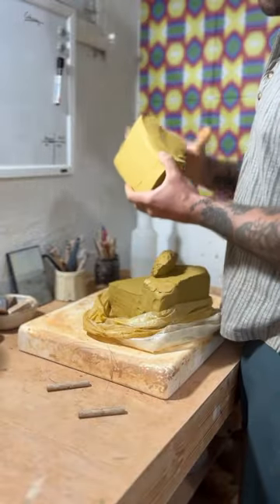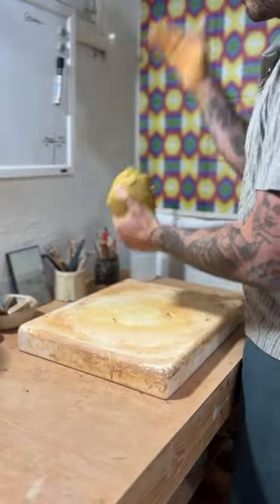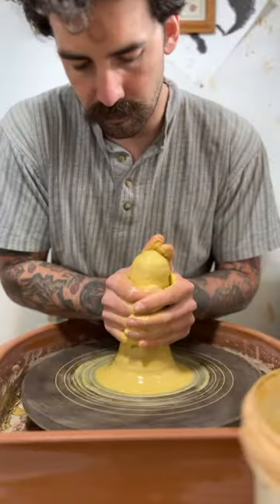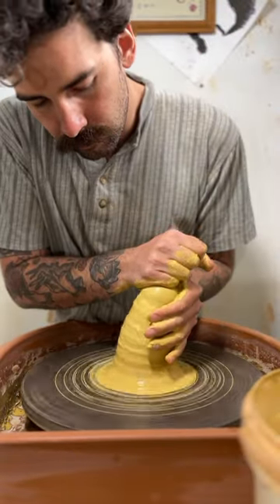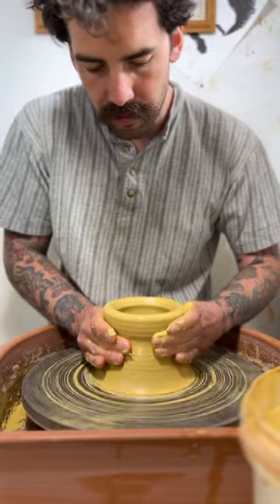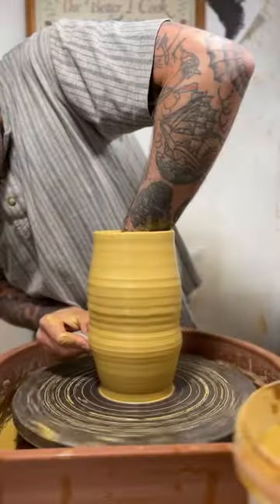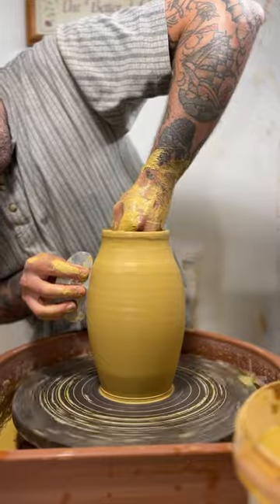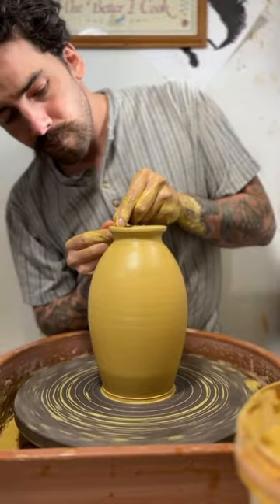clay is hard 😅